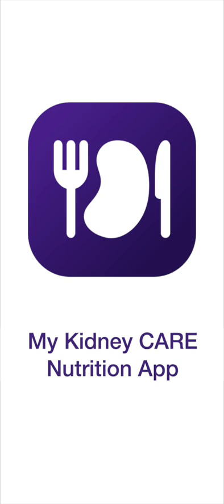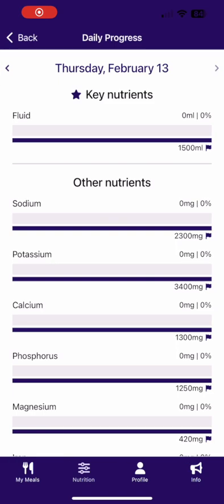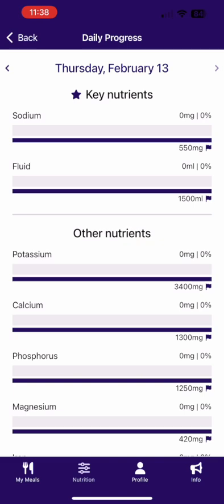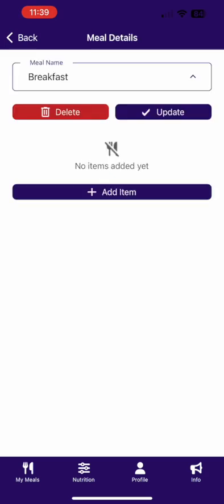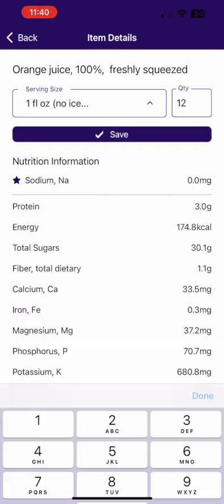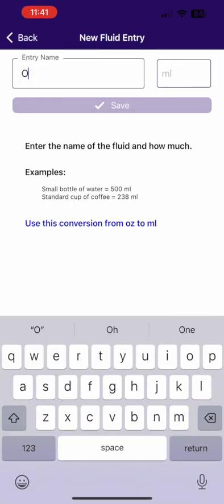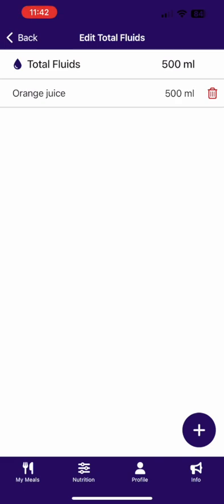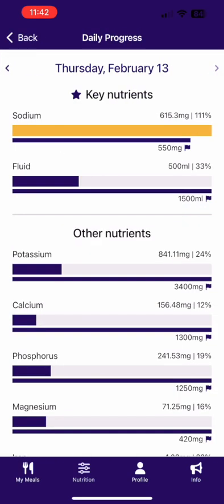My Kidney CARE Nutrition App Tutorial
Tutorial for the MyKidney CARE Nutrition App